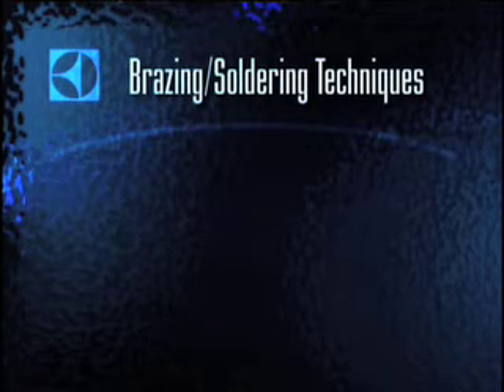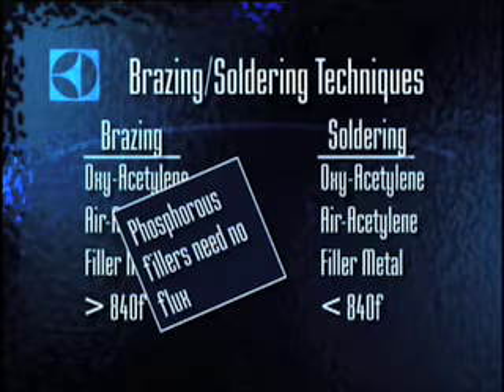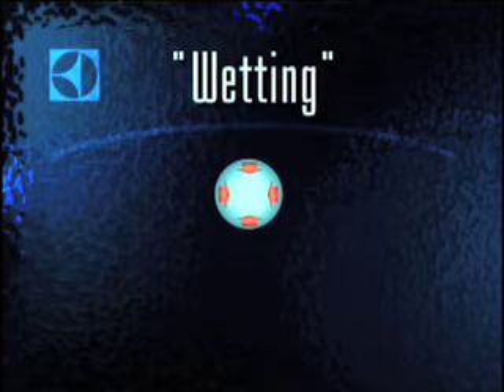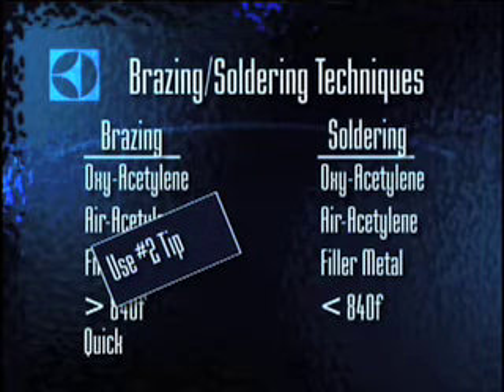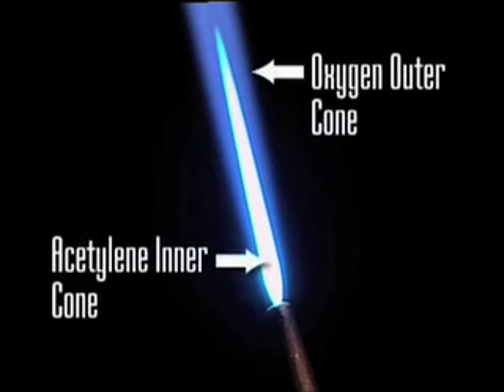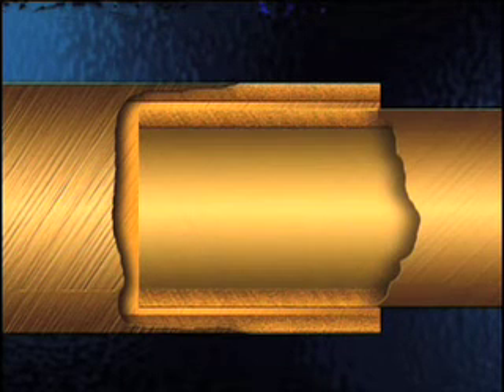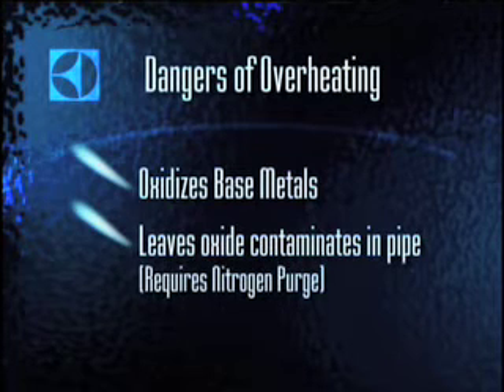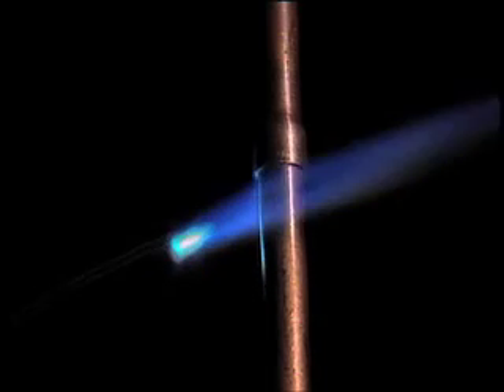ApplianceJunk.com - Refrigeration Brazing and Soldering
Refrigeration Brazing and Soldering How to Video